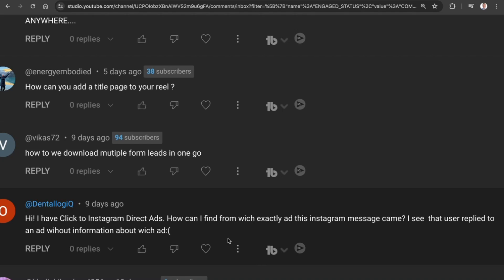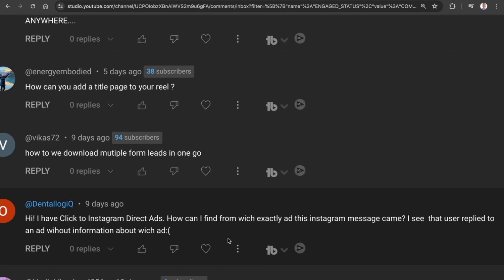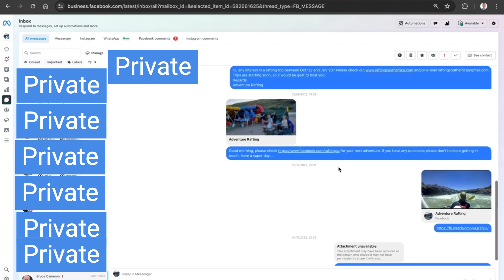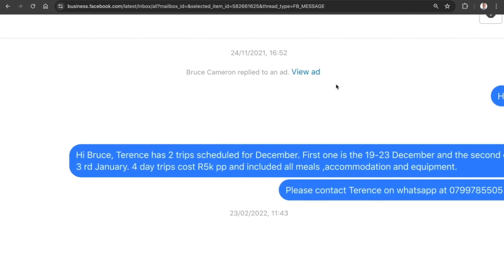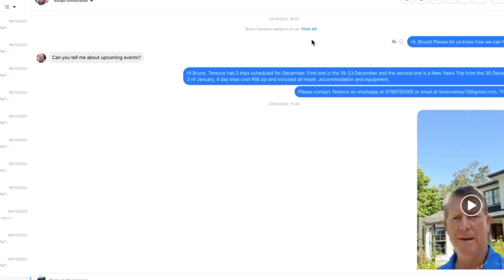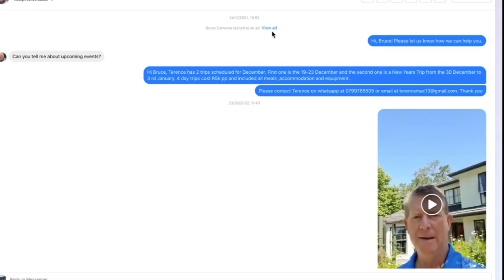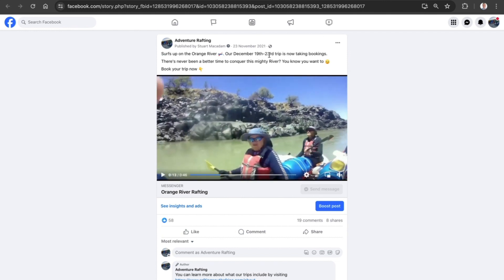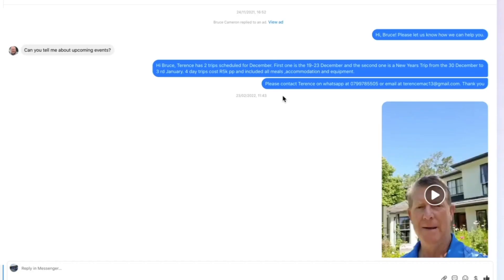How To Tell Which Ad A Person Responded To In The Meta Business Suite